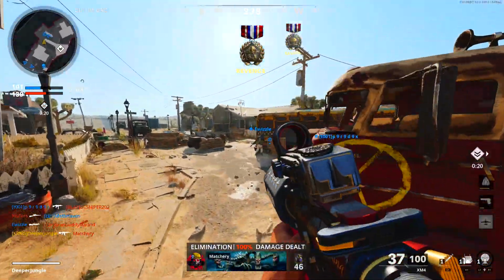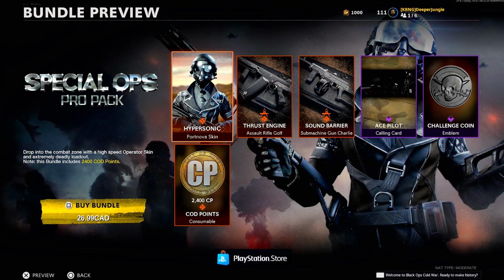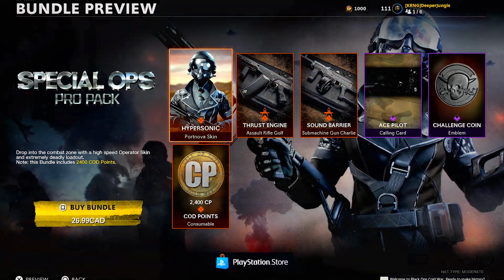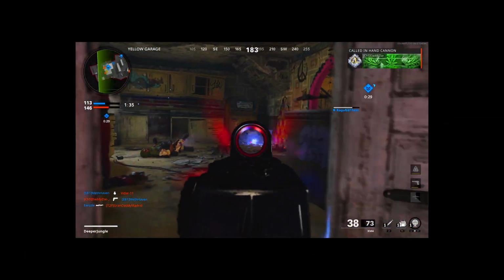Black Ops Cold War: NEW "ROZE" LIKE Operator Skin! (Special Ops Pro Pack, Paintball Moshpit & MORE!)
Hello everyone and welcome to today's video!  In this one I will discuss today's update in Black Ops Cold War and yesterday's mini update in Warzone.  Today the new Special Ops Pro Pack was added into the game, and the pack itself features a Operator Skin for Portnova that strongly resembles the all black Roze Operator skin of MW Season 5.  Additionally, today's update added the Paintball Moshpit and much more!  Note this is episode 1199.  Enjoy!

0:00 Intro
0:38 New Playlists
2:58 Cold War Free Access Week
4:12 New Special Ops Pro Pack (Roze Like Skin)
5:34 New Warzone Update
7:28 Outro

On this channel I upload Call of Duty videos on Black Ops Cold War!  I’ve been making videos since April 2015, and since then I have uploaded over 1000+ videos.  I hope to see you around!

Official Member of KARNAGE Clan!